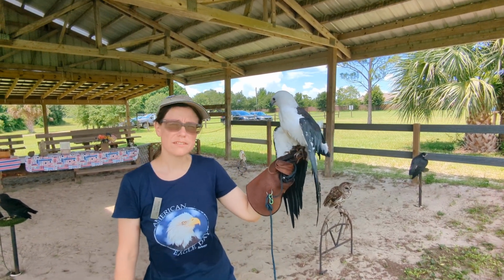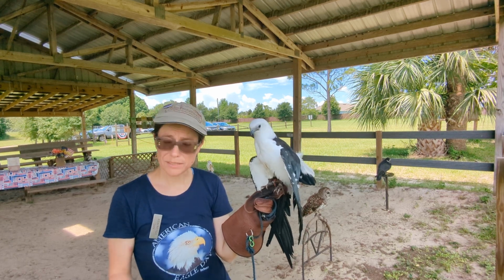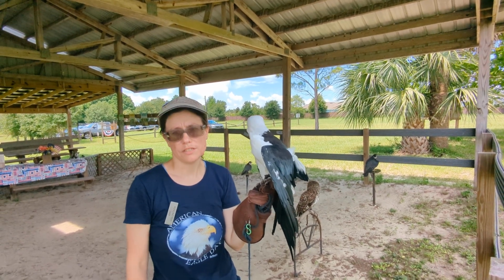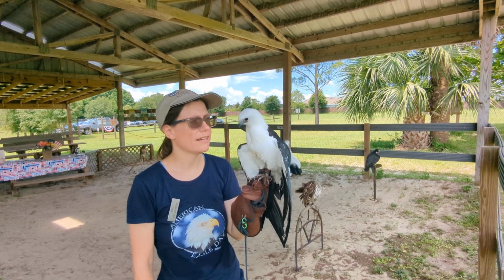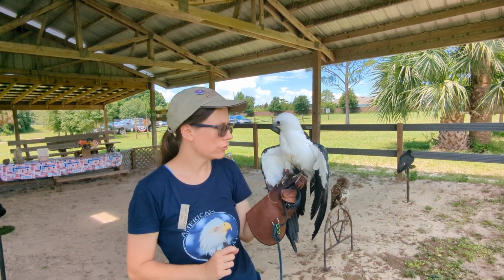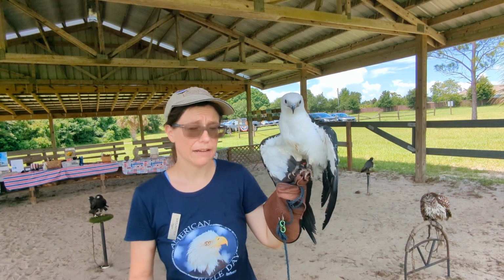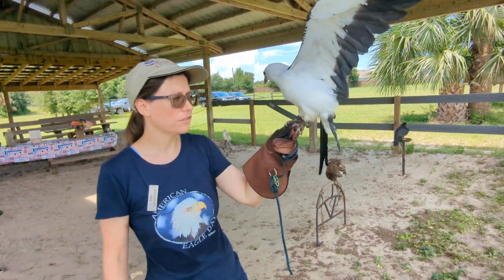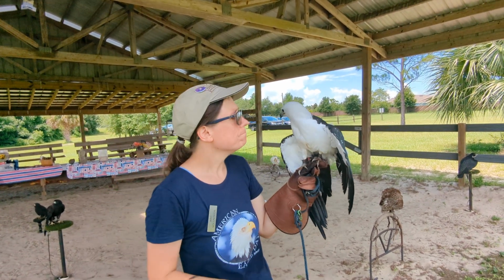Nicole Shares Fascinating Facts on Araes the Swallow-tailed Kite at The Avian Reconditioning Center!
Nicole Shares Fascinating Facts on Araes the Swallow-tailed Kite at The Avian Reconditioning Center! Apopka, Florida